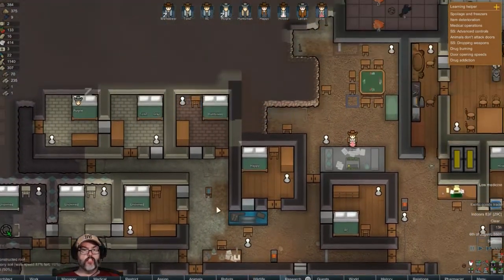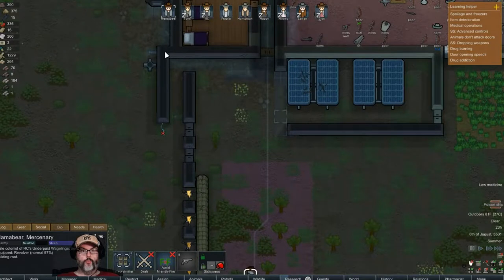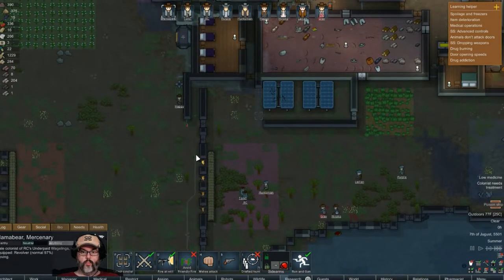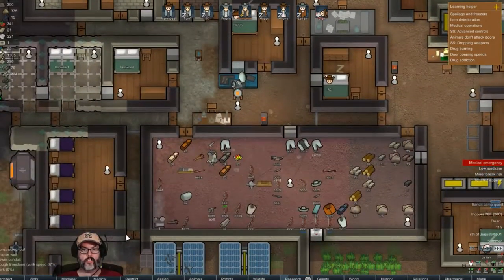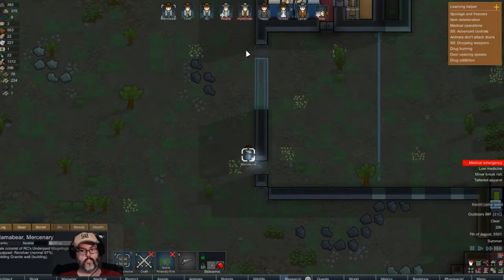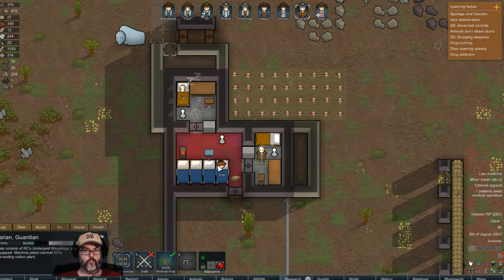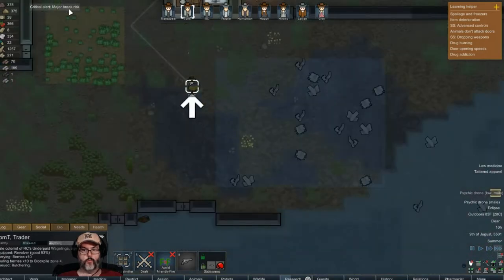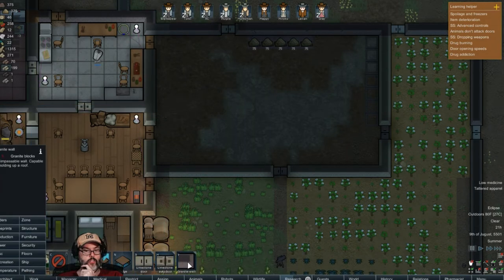RimWorld Trading Company - Ep. 16 - Come Together, Right Now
We’re back in the Rim playing RimWorld.  This time around we are using a Scenario Mod called RimWorld Trading Company and we are taking over the galaxy with our new line of RC’s Button Down Shirts!  We will be exporting this to every nook and cranny of the universe.  Join along in the fun as we carve out a business model on the Rim.

If you would like to be a character in the game, just comment to that effect in Episode 1.